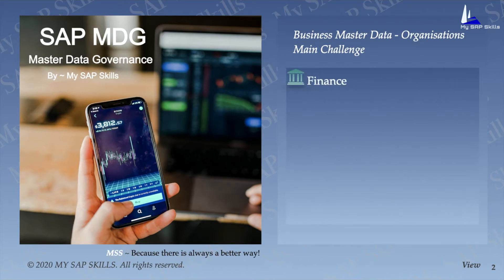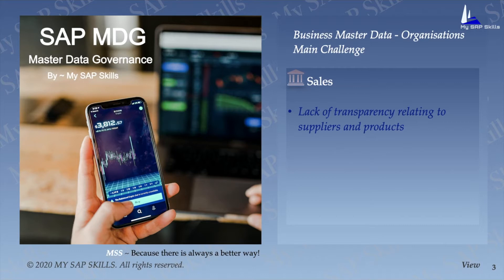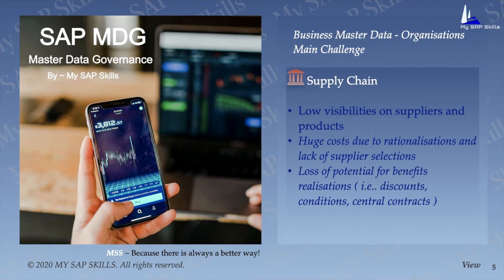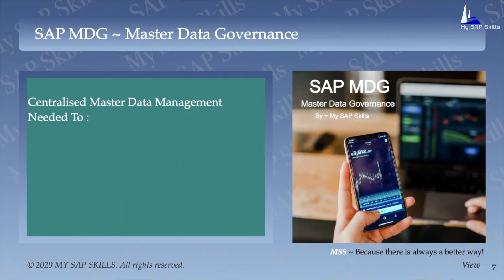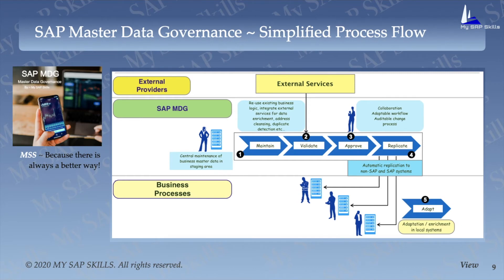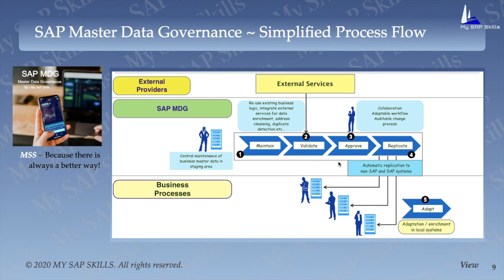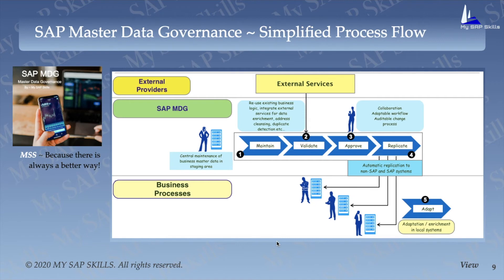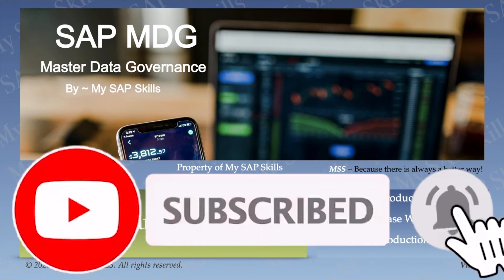Easy Way to get sap mdg certification training online - s/4hana 1909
My SAP Skills: sap mdg certification training online -  SAP MDG Certification Training online course and certification SAP MDG Online Training @ MySAPSkills in United States, UK, Spain and Bangalore, India

Open the link to learn about sap master data governance on sap s/4hana 1909 , please

We trouble shoot your problems while you are working we address your questions during the Online SAP MDG Training even after the course completion SAP MDG Training FAQs · What is ERP?

Categories: SAP Hot Modules, SAP Techno-Functional Tags: SAP MDG, SAP MDG Training, SAP MDG Training Videos, SAP MDG Tutorials, SAP MDG Videos Learn Sap Mdg 9 2 Sap Mdg Training data modeling, sap online training, sap training, Video 3gp & mp4 Learn SAP MDG Online At Your Own Place"

My SAP Skills technical tutorial · sap mdg technical tutorial · SAP technical tutorial · SAP technical learning for beginner. Technical Analysis Tutorial (For Beginners) [SAP Master Data Governance Overview]
This video is about "sap master data governance on sap s/4hana 1909" topic information but we also try to cover the following subjects:

SAP MDG Certification,
SAP MDG Certification Training,
sap master data governance the comprehensive guide to sap mdg,
sap MDG Online Training, SAP MDG Online Training,
sap master data governance online training,
sap master data governance vs master data management,
sap master data governance on sap s/4hana 1909,
sap master data governance 9.0 pdf,
sap master data governance ppt,sap master data governance tutorial,
sap master data governance best practices in education,
sap master data governance case study questions,

One thing I discovered when I was searching for information on sap master data governance on sap s/4hana 1909 was the absence of appropriate information.
Sap master data governance on sap s/4hana 1909 however is an subject that we know something about. This video for that reason should matter and of interest to you.

So you want to find out more about sap master data governance on sap s/4hana 1909, I did too and here's the the video I made.
 data modeling sap online training sap training

Sap master data governance on sap s/4hana 1909 interested me so i did some research and uploaded this to yt .

Sap mdg online training by real time experts ,we can provide one to one sessions and remote server access,complete certification materials.

To offer you the very best watching experience, YouTube adjusts the quality of your video stream based on your viewing conditions. This is why you may observe that the quality of your video modifications as you watch videos.

So you want to find out more about sap master data governance on sap s/4hana 1909, we did too and here's the the video we made to help you out.

Sap master data governance on sap s/4hana 1909 is a really interesting topic and so we did have uploaded remarkable video for you. :)